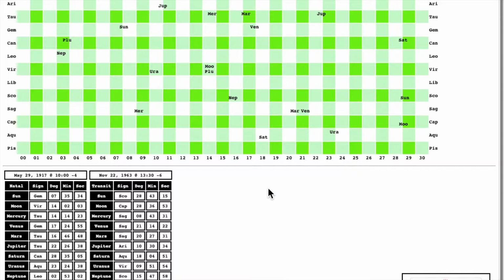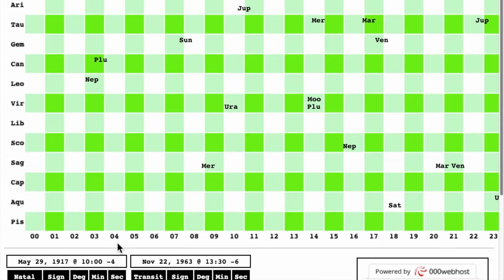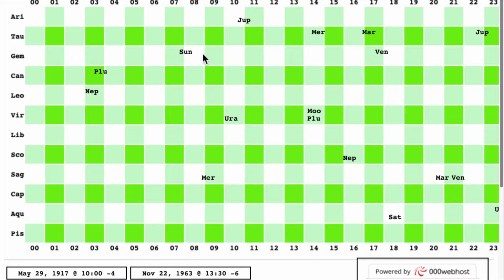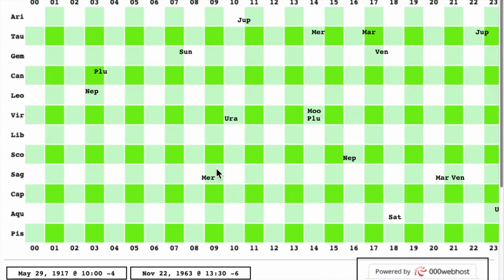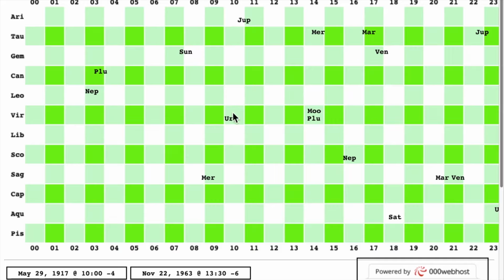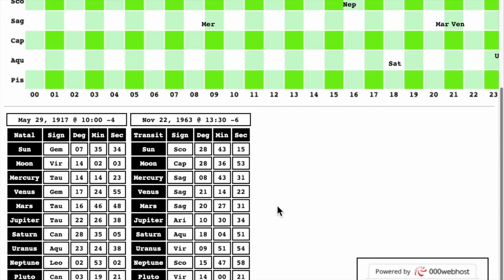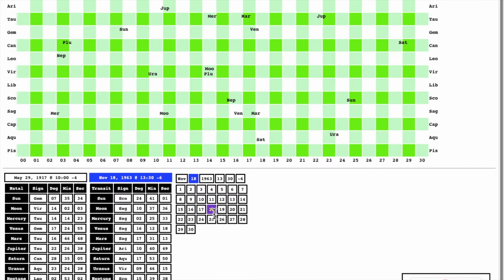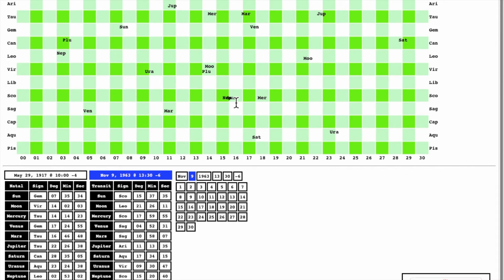Astrology: Count The Squares ( Nov 22, 1963 )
Don't believe in Astrology?
Here is compelling evidence presented with mind boggling clarity.

This software has been painstakingly crafted with the orbital parameters to generate accurate predictions and historic data at any point in time between the years 1600 and 2099.